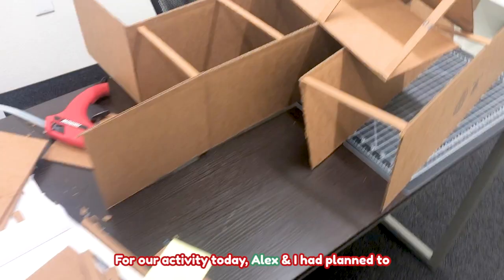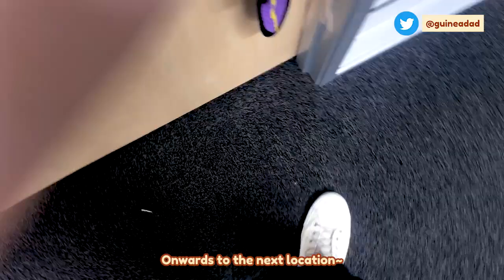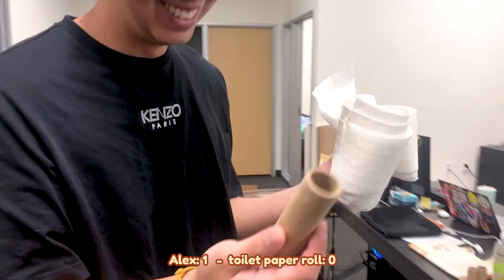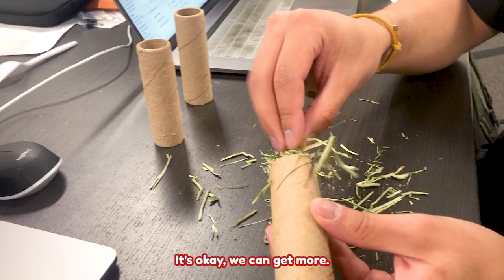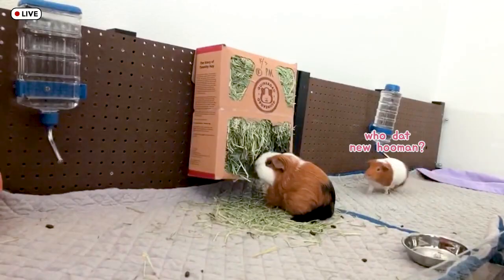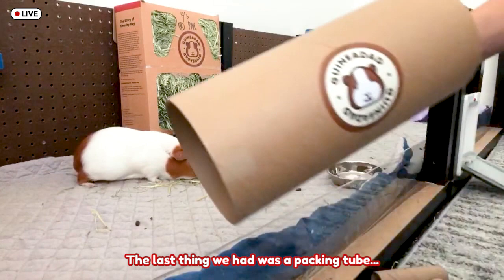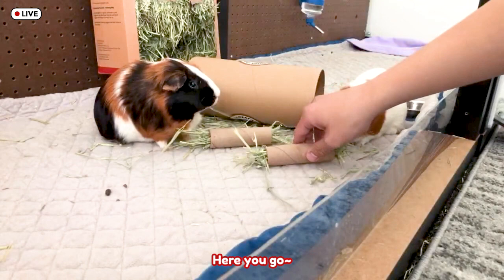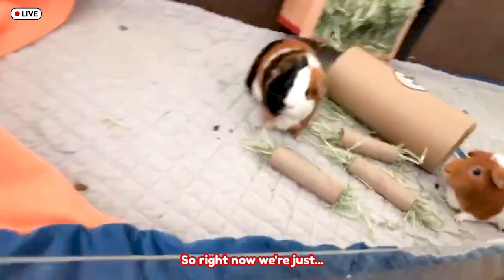Quick, Cheap, & Easy DIY Guinea Pig Toys | GuineaDad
Hi there, everyone! How are you doing? It's been a long time since we last got to enjoy the great outdoors... hoomans are getting bored. But worry not! In this DIY video, Ernest & Alex will show you how to make some quick, easy, and safe guinea pig toys you can put together yourselves. You probably already have the materials at home! It's a good way to pass the time, hone your creativity, recycle items you just end up throwing away, and of course, a great way to bond with your piggies!

Don't forget, we give away a free GuineaDad enamel pin every time we have a livestream. Be sure to tune in for more details.

Thank you everyone for joining us during the live! I do lives every Monday at 12pm PST, so please come and join if you can~ You can watch the full live stream

Be sure to check out our products shown in the video:

Love GuineaDad's Nourish Series? Great news! We've added more items to the 'menu'! Our supplements have multiple health benefits and come in two sets: Marigold & Dandelion leaf, and Chamomile & Raspberry Leaf. They do not contain any additives or preservatives. As GuineaDad does with every product, we took the extra step of getting the human grade USDA organic supplement for piggies!

Our Nourish Series Pea Flake contains the nutritional properties of raw whole green pea. We used infrared heat to ensure the peas' freshness!

Our Nourish Series Timothy Hay has been filtered through multiple steps so that dust, yellowing hay, and more is taken out to ensure your guinea pig only gets the freshest and healthiest hay! Check it out here:

We use our GuineaDad Liner and Crunchy Condo for floor time, it keeps the floors clean and the girls love it! Get yours at: